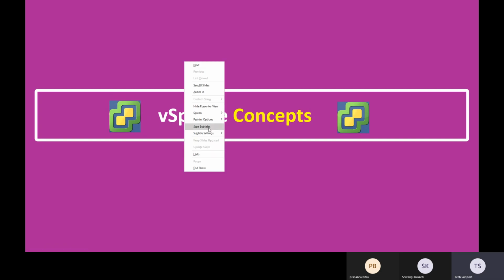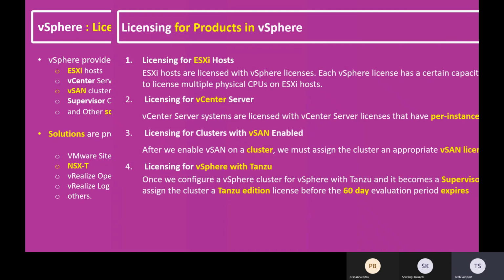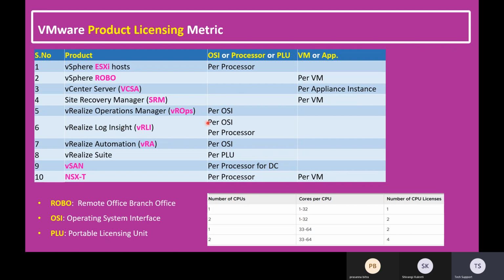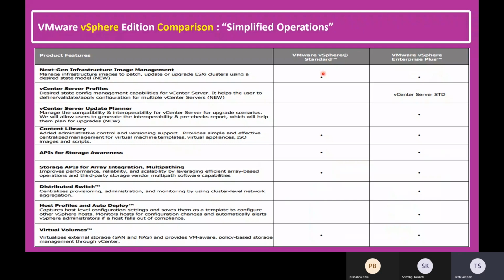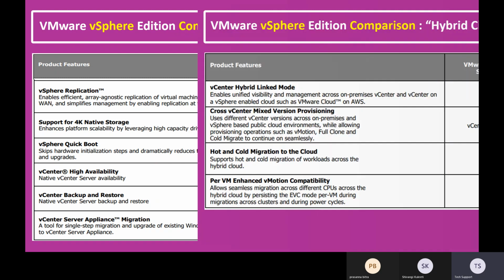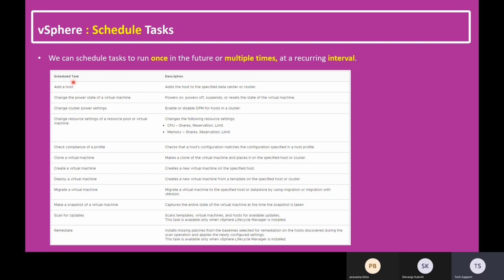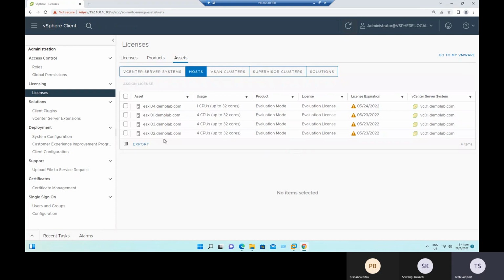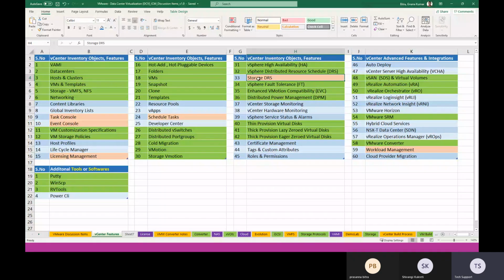33. Unveiling vSphere License Management: Metrics, Core Licensing, Tasks & Events, Scheduled Tasks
33. vSphere 7. x -License Management, Task Console, Event Console, Schedule Tasks | Home Lab

vSphere Concepts

Agenda
License Management
Licensing for Products in vSphere
VMware Product Licensing Metric
CPU License
VMware vSphere Edition Comparison: “Simplified Operations”
VMware vSphere Edition Comparison: “Application Performance”
VMware vSphere Edition Comparison: “Business Continuity”
VMware vSphere Edition Comparison: “Hybrid Cloud Capabilities”
VMware vSphere Edition Comparison: “Developer-Ready Infrastructure ”
Task Console
Event Console
Types of Events
Scheduled Tasks
vSphere Concepts Home Lab